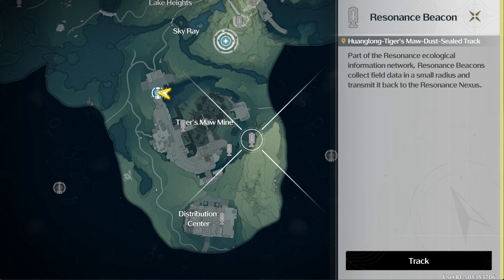How to Get Huanglong Tigers Maw Dust Sealed Track Resonance Beacon in Wuthering Waves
Looking to get Huanglong Tigers Maw Dust Sealed Track Resonance Beacon in Wuthering Waves? Watch this video to learn the best methods!